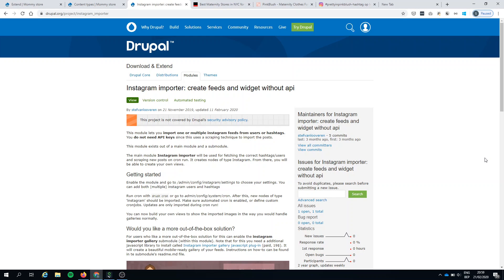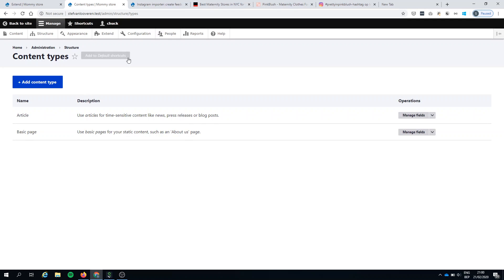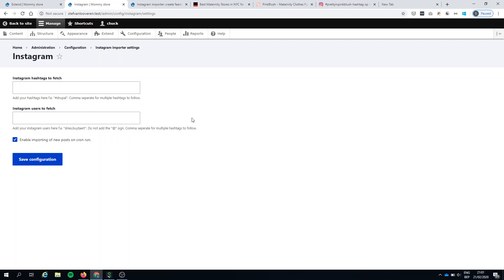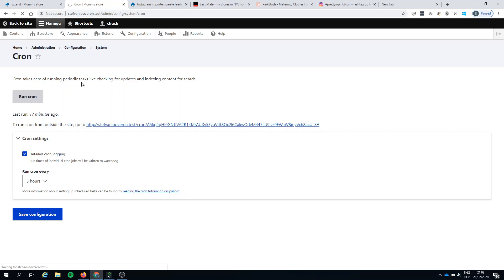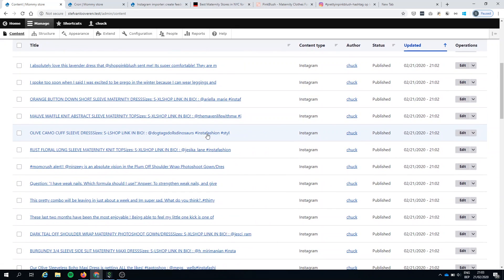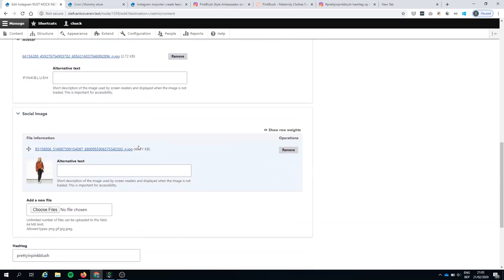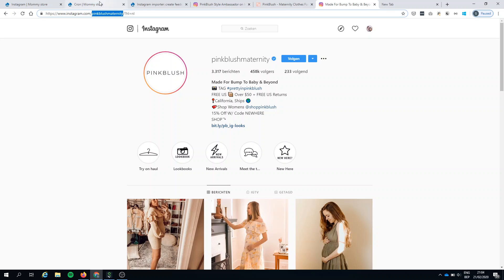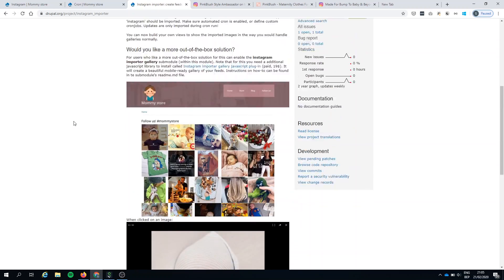Create an Instagram widget with drupal 8 (part 1)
In this movie Stef Van Looveren discusses a new module for drupal 8: Instagram importer.

This module lets you import one or multiple instagram feeds from users or hashtags. You do not need API keys since this uses a scraping technique to import the posts.

This module exists out of a main module and a submodule.

The main module Instagram importer will be used for fetching the correct hashtags/users and scraping new posts on cron run. It creates nodes of type Instagram. From there, you will be able to create your own views.